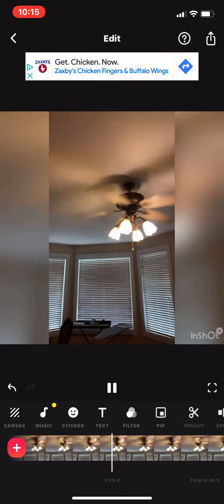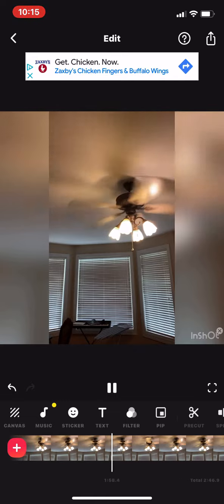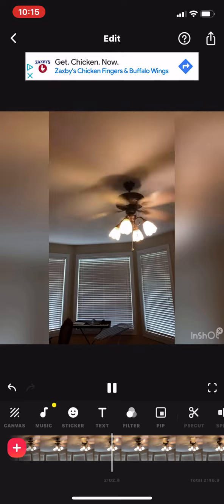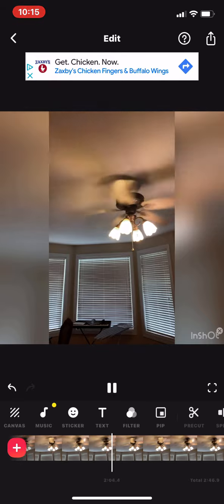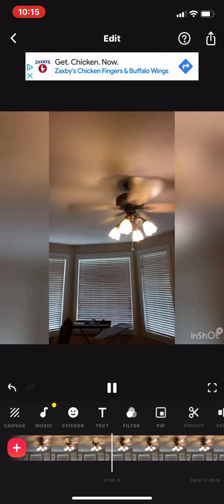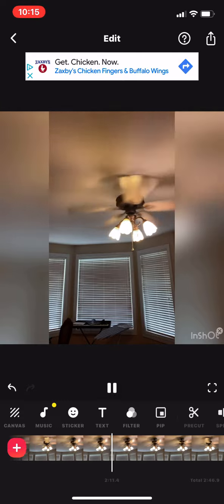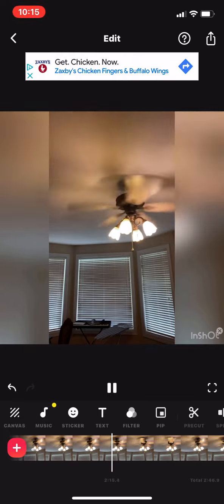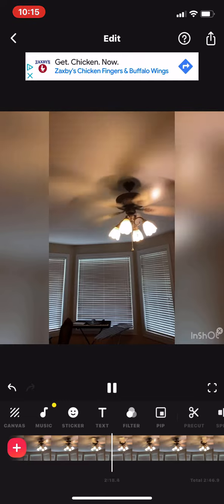Popping a Plastic Bottle into a Ceiling Fan!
DON'T TRY THIS AT HOME! YOU COULD BREAK YOU CEILING FAN! Thank goodness
this one didn't break! KIDS DON'T TRY THIS! I'm doing this for reference purposes only!